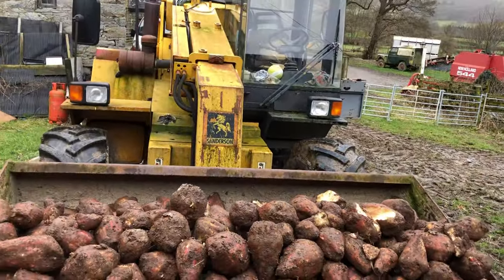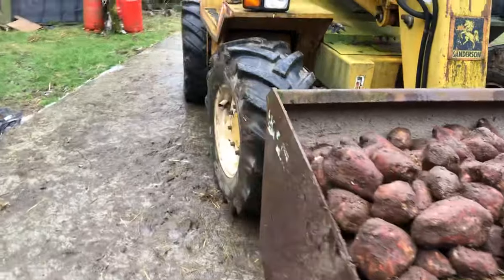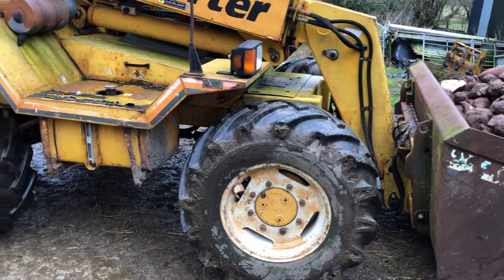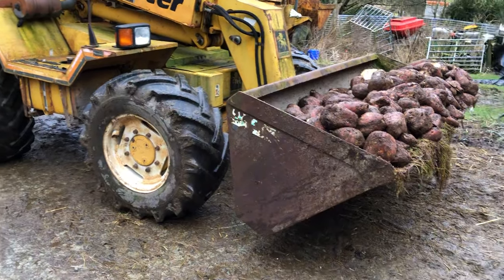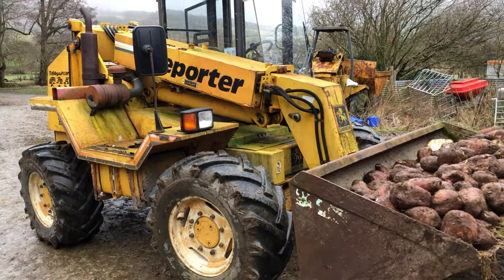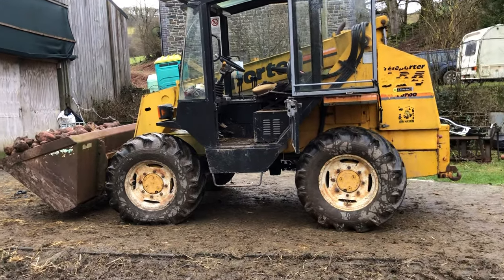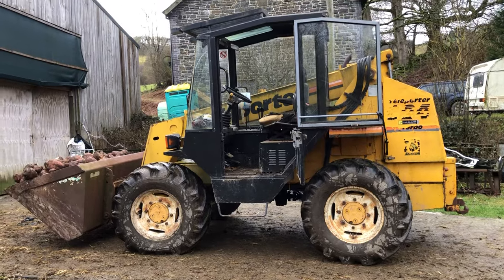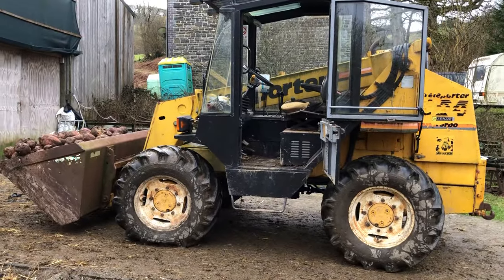Sanderson teleporter 624 review